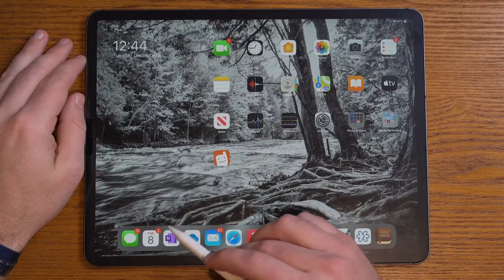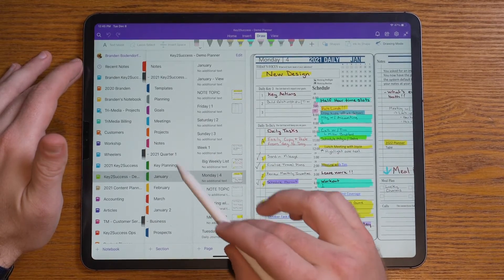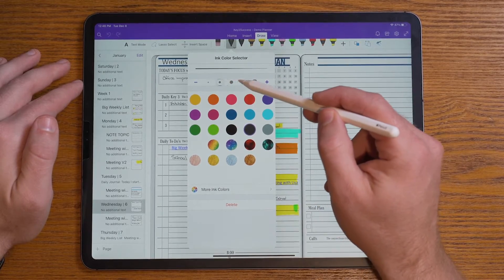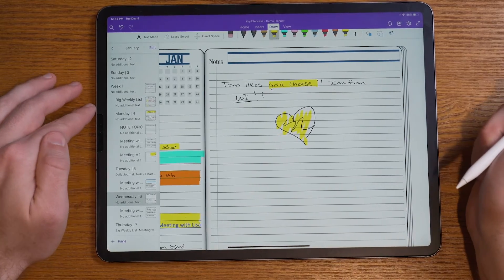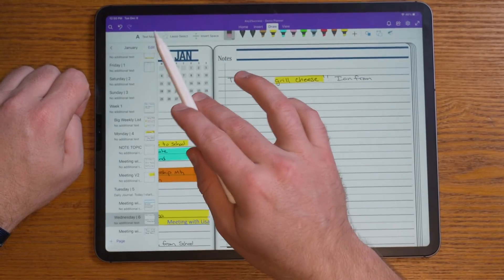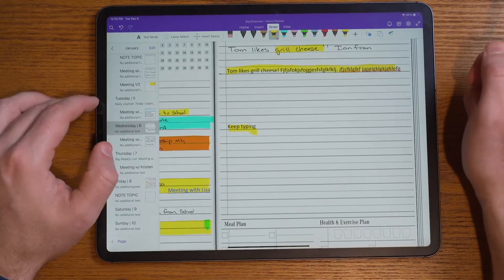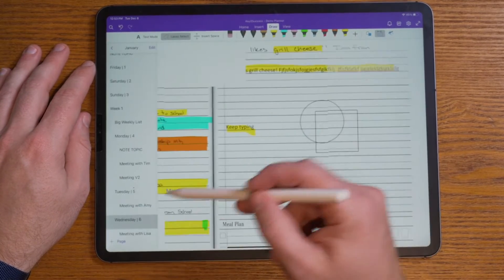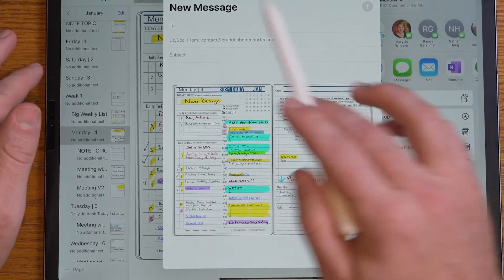OneNote Basics Tutorial Note taking Digital Planning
Learn how to use OneNote on the iPad in just a few minutes with this helpful video. Maximize your digital planning, note-taking, and journaling experience on the iPad using OneNote.

OneNote is a free app. It works across Apple devices and Windows devices, allowing you to easily sync across devices. Designed like a binder, OneNote has sections, tabs, and pages.

In today's video, I walk you through some of the basic tips to get you started with using OneNote for digital note-taking. I cover:

How to navigate through OneNote
The handwriting experience in OneNote
The typing experience in OneNote
How to use the lasso tool to move notes around
How to insert more pages and templates
How to share pages

Here is a list of videos that showcase the planning system in OneNote. Please browse the playlist for all the videos.